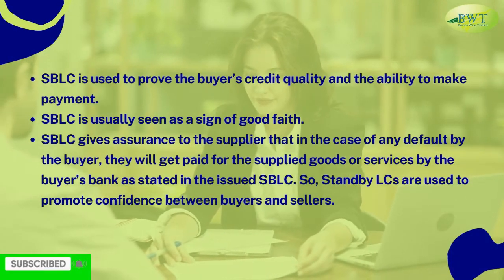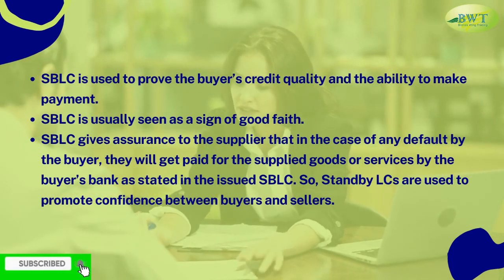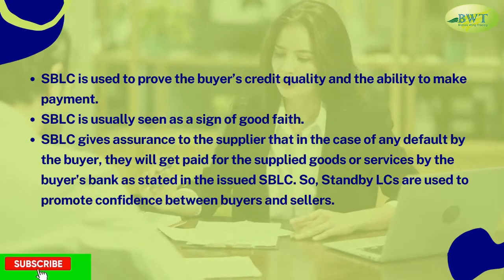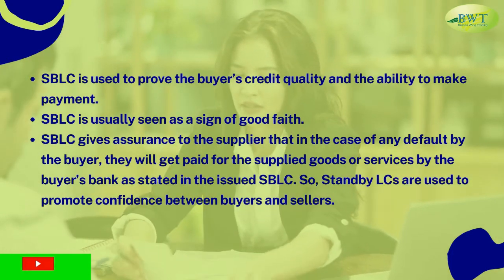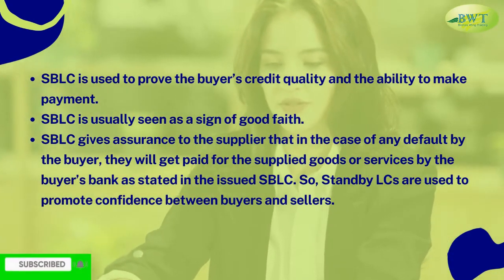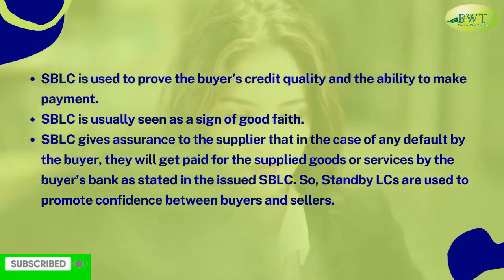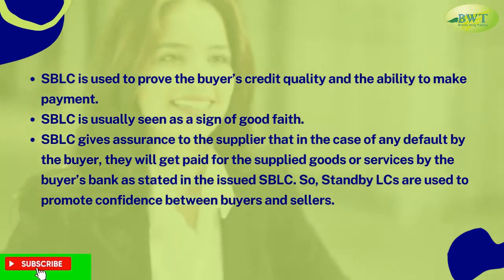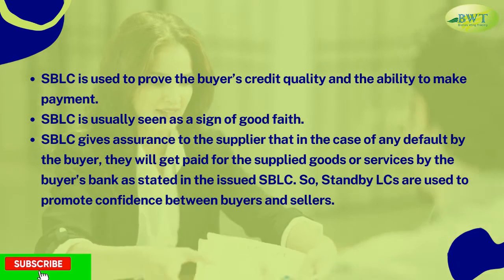Standby LC | Why to Use SBLC | International Trade Finance | Import Export Finance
Using Standby LC as a payment term can assist importers to import goods on a credit basis. To get Standby LC at ZERO Collateral, contact the SBLC Providers in Dubai & discuss your international trade finance requirement in detail

For more info on International Trade Finance,

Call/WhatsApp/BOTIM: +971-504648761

Watch this video to know more on "Standby LC | Why to Use SBLC | International Trade Finance | Import Export Finance".